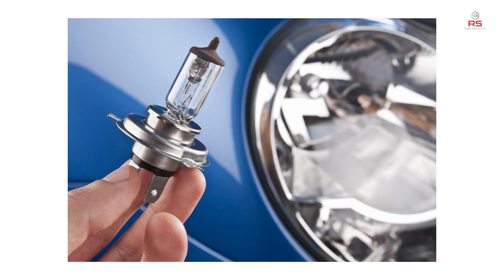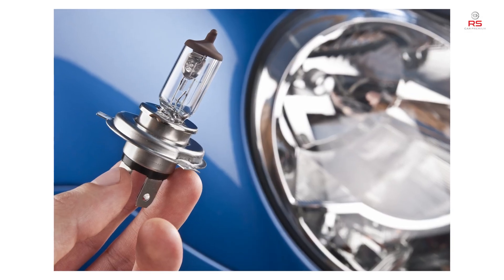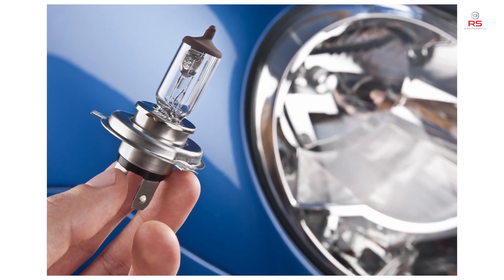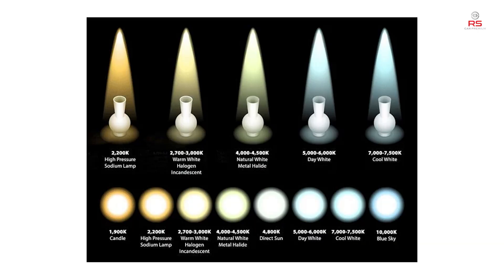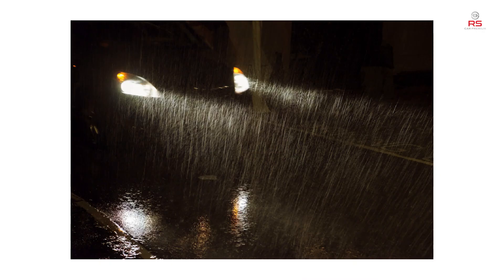Different Types of Lighting System in Cars - Tech Talk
RS Car Premium talks about the different types of Lighting systems we know of and are being used right now and what technology holds ahead.

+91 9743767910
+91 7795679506